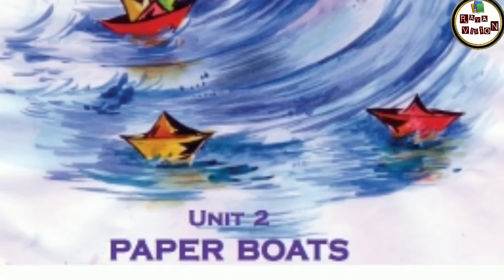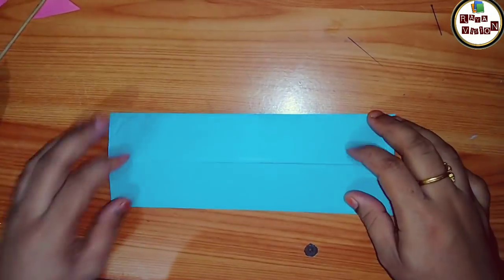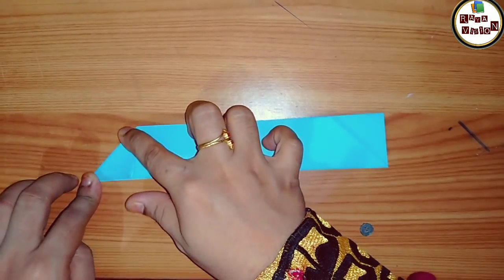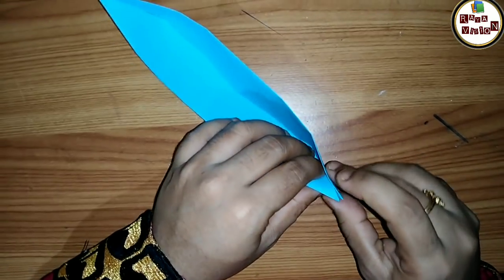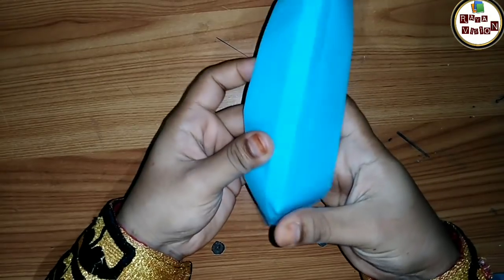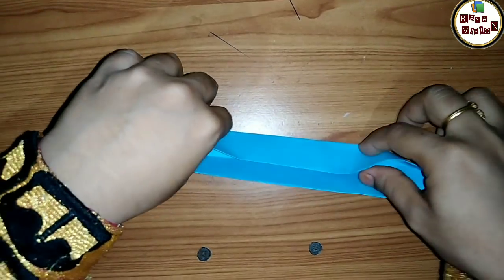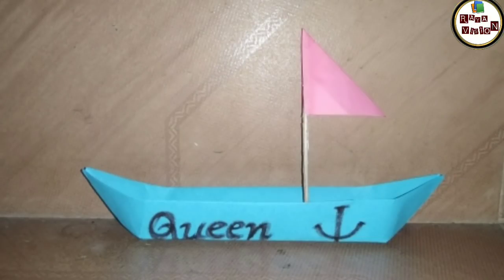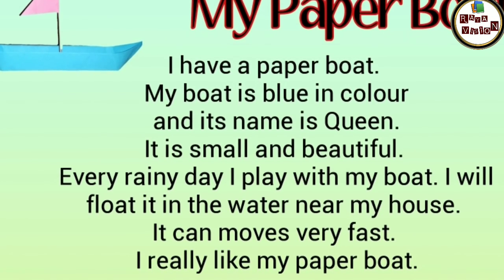Worksheet| STD 4 English Today's class based activities |04/09/2020